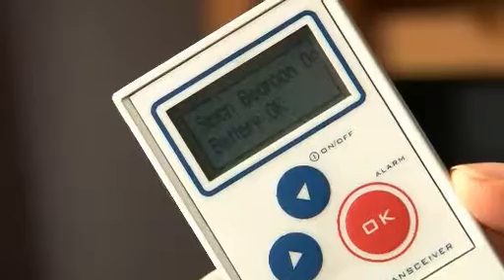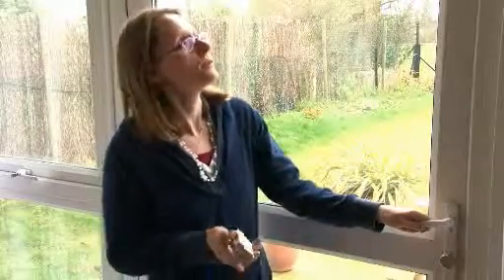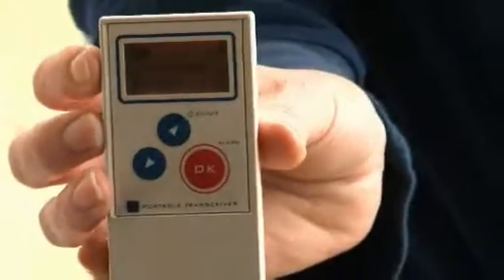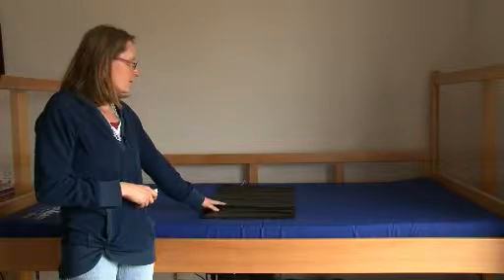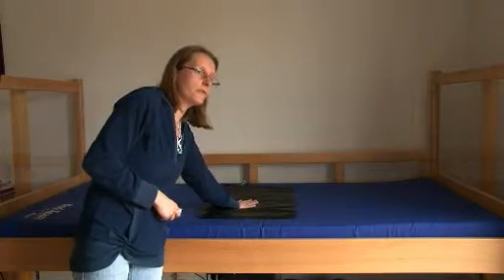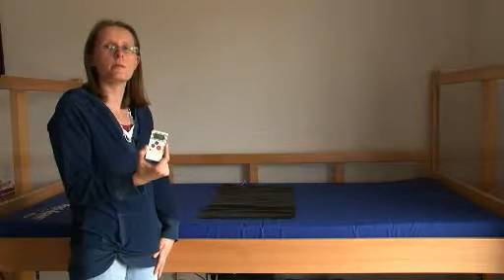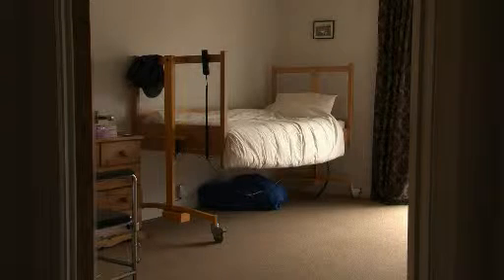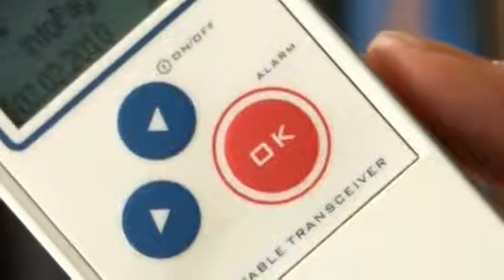Assistive Technology in Residential and Care Homes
A sensitive balance needs to be struck in running a residential home or care facility. It's the balance between providing support and a continuous caring presence, and allowing clients an appropriate level of independence. With technology personalised to an individual's particular needs and disability, clients can be self-reliant in whatever personal space the facility provides. Controlling lighting, TVs, phones, bed risers and recliners: Electronic Assistive Technology makes all this possible.  Combine this with monitoring systems and personalised alarms which can detect falls and any other potentially harmful situations, and EAT vastly improves the way in which homes work. It creates a perfect balance between personal freedom and professional support: and that's the gold standard in residential care.